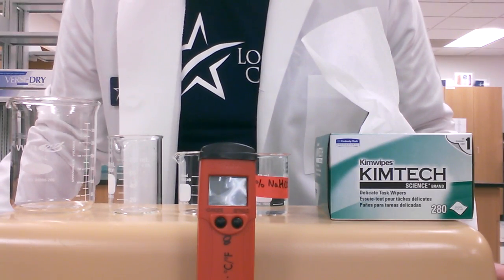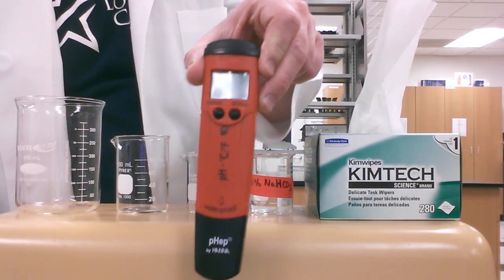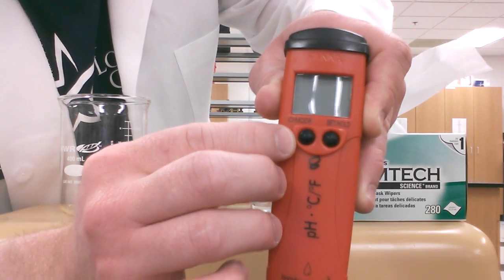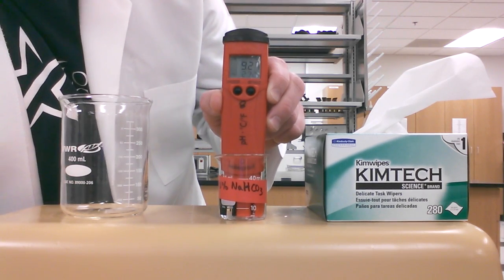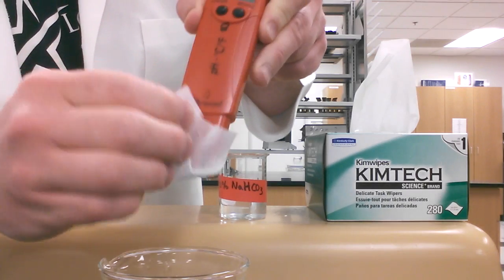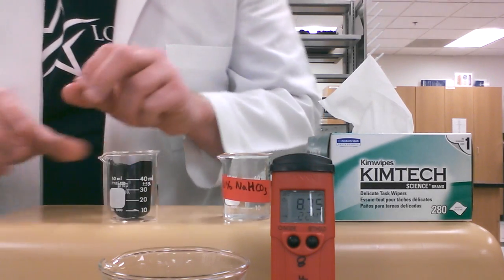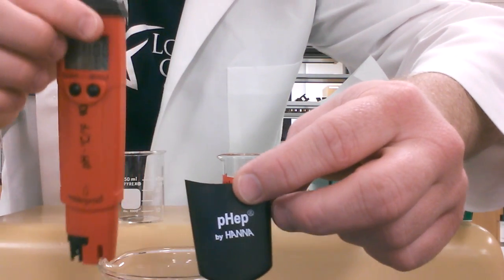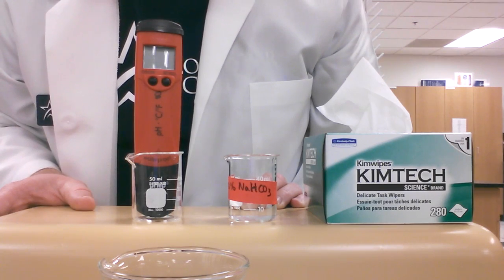How to use handheld pH meter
HI98128 pH meter use